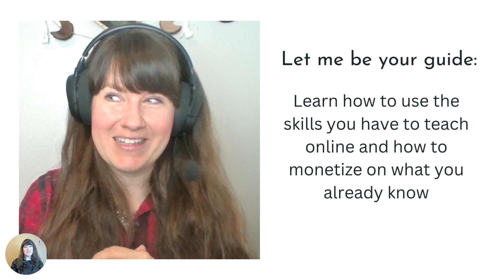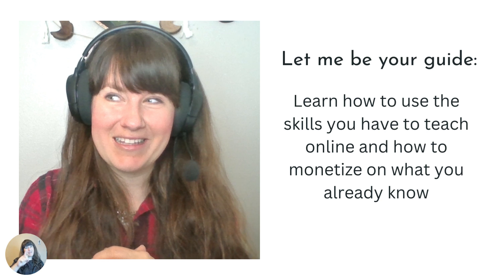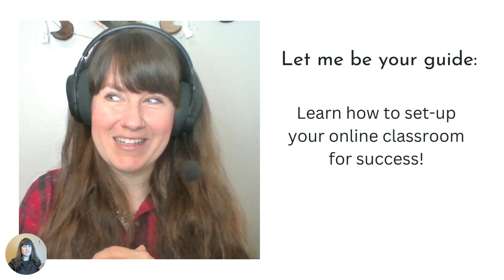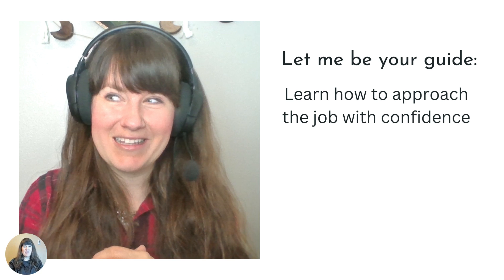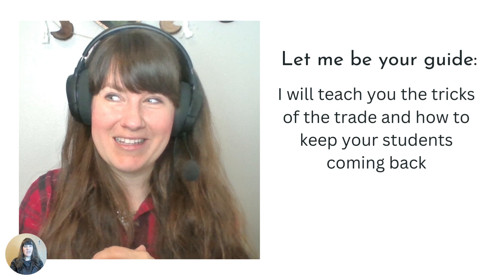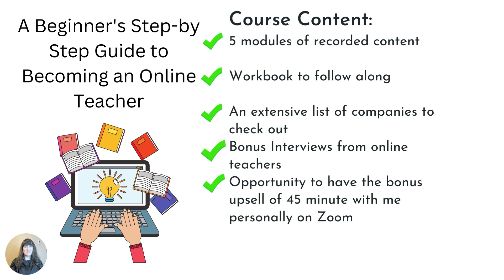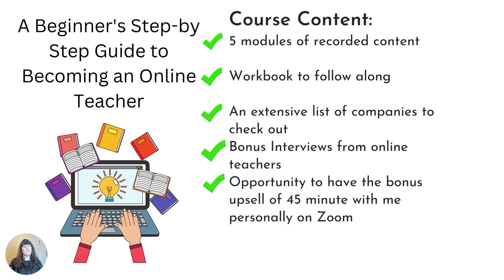BIG Announcement Part 3 CHECK out my course!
Beginner's Step-By-Step Guide to Becoming a Successful Online Teacher!

I am a wife, mother of 4 girls and love to teach!  Where I hope to help you discover your gifts, help you teach others, and thrive and be the best you! God bless!
~Rachel Schwinghammer

2. Mention Rachel Schwinghammer in your interview.
3. I would love to assist and mentor your throughout the process.